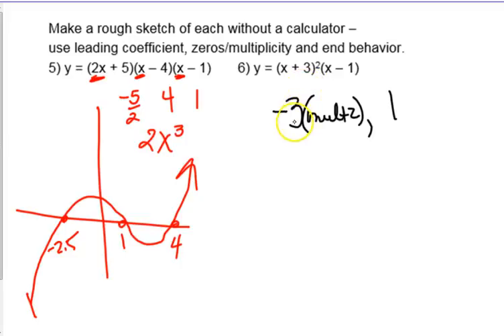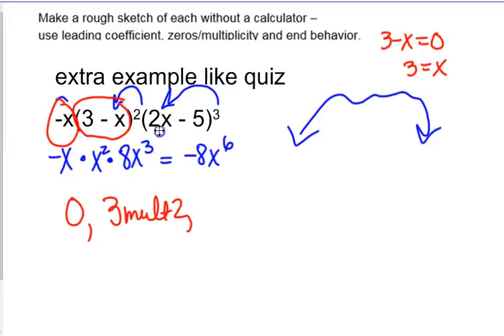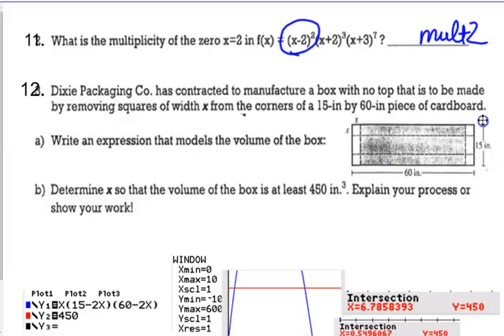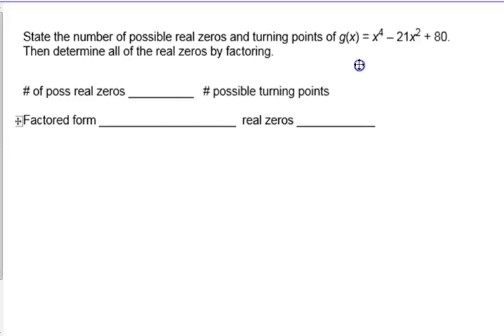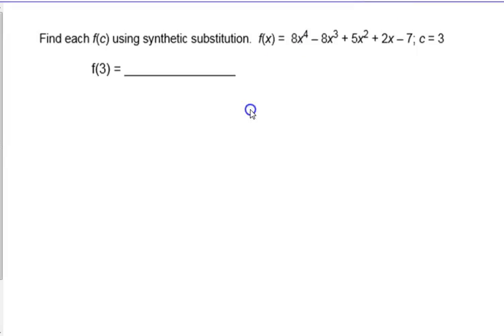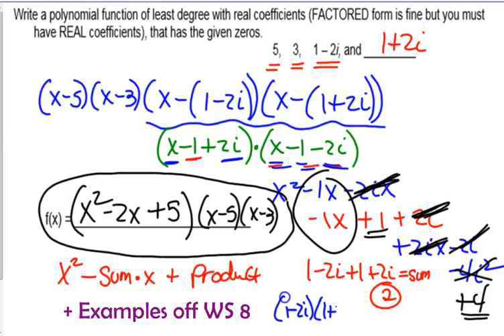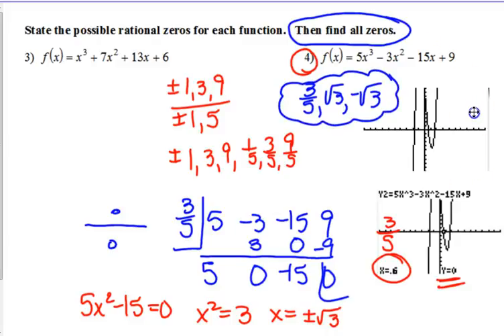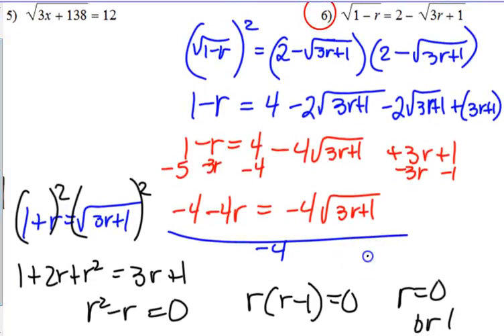Precalc Rev for Quiz WS7 (started late) 10.20.16